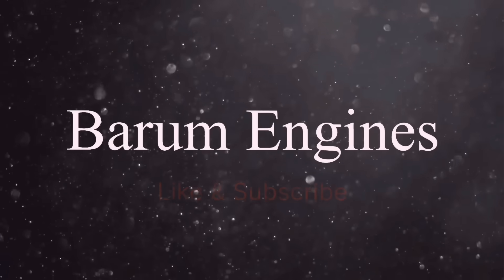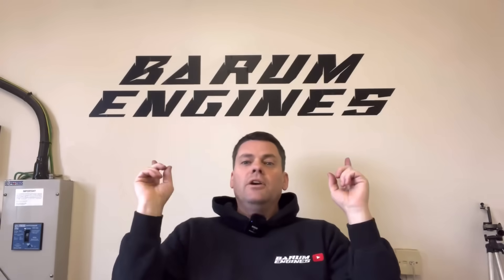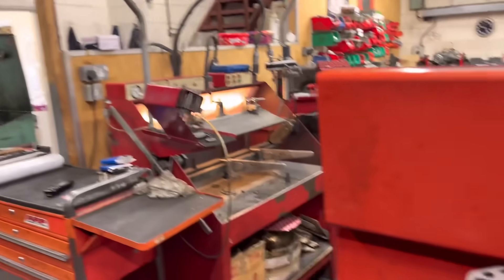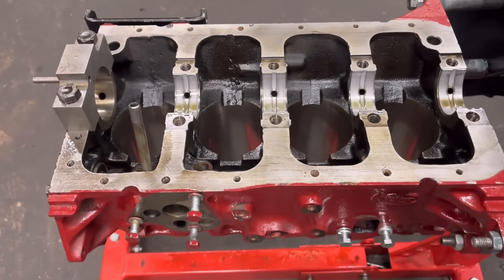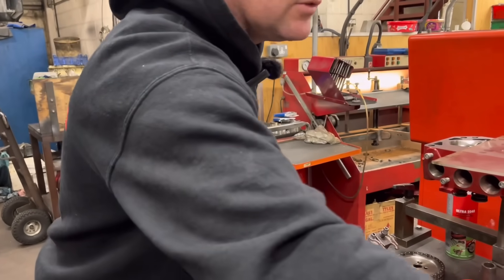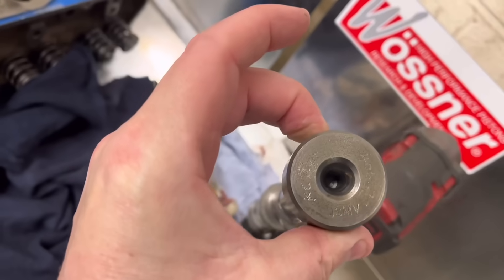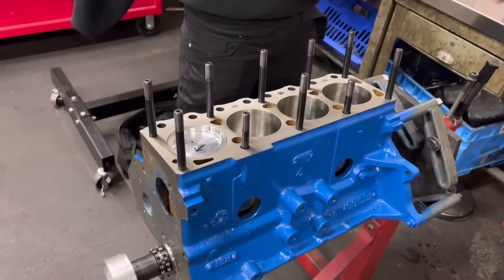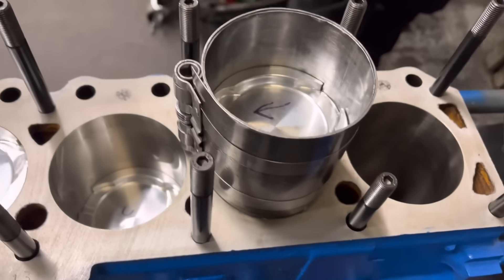Engine builder secrets: How to build a race engine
We have a change from warranty claims and get involved in the pre Crossflow and Crossflow race engine builds informing our viewers some of the secrets of building race engines. We want you guys to have the knowledge you deserve